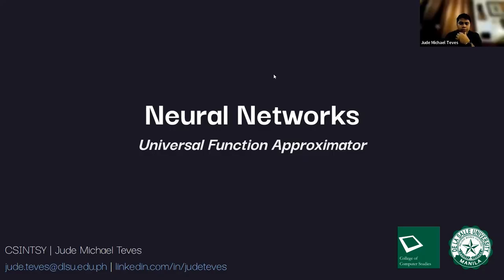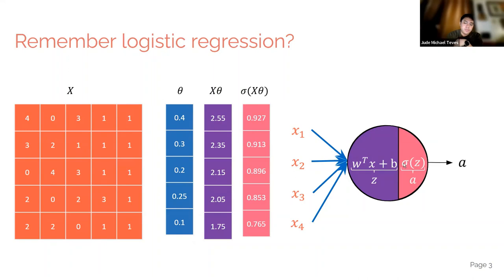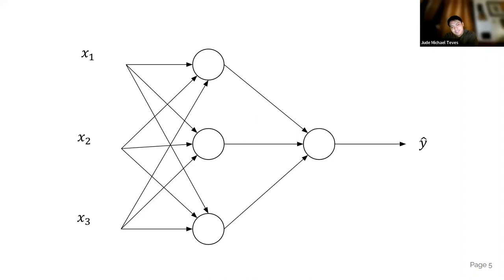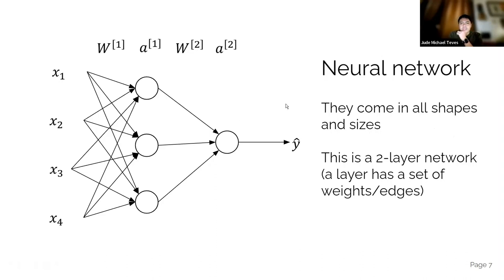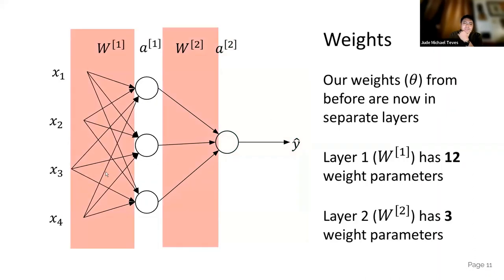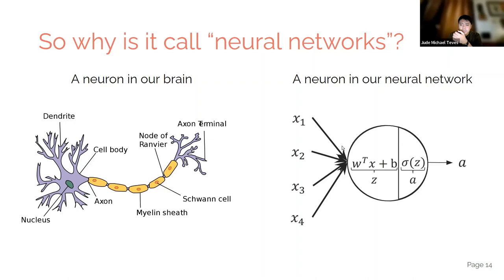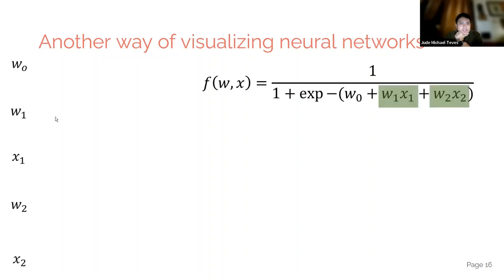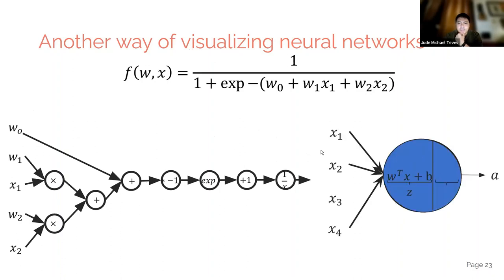Neural Network pt1 - Foundations